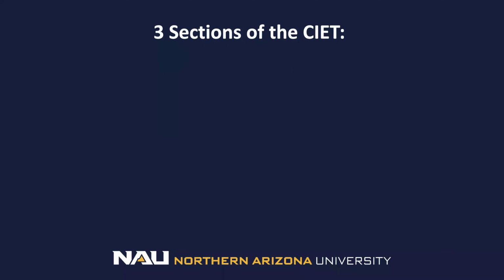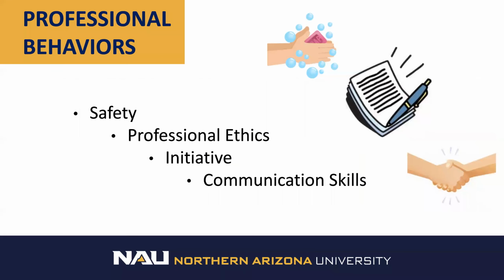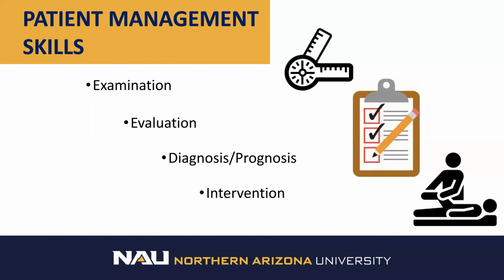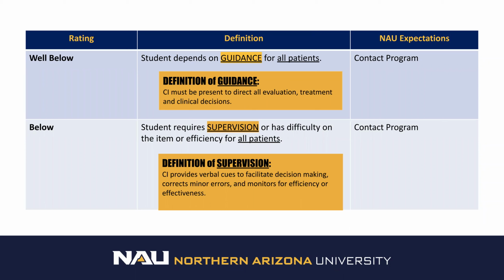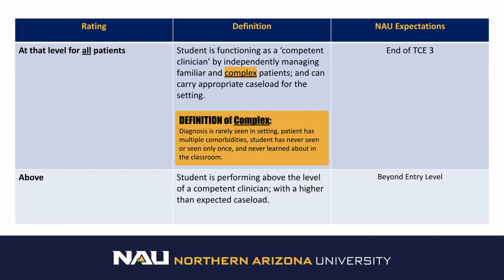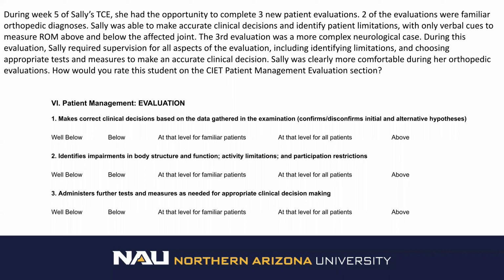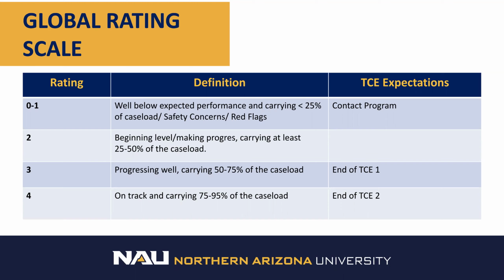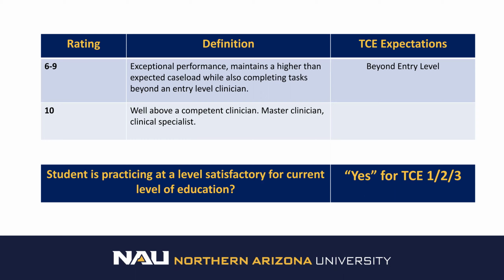NAU PT CIET Training Instructions Student and CI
Northern Arizona University's Physical Therapy Program Student and Clinical Instructor Clinical Internship Evaluation Tool (CIET) Training Video.